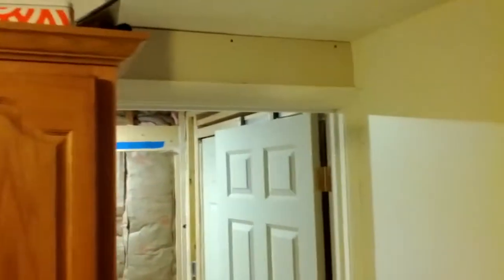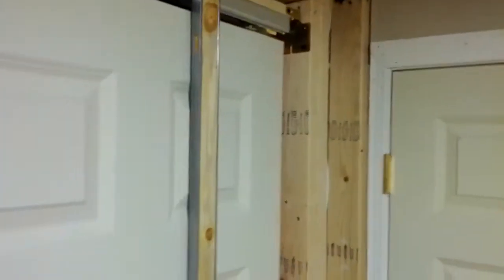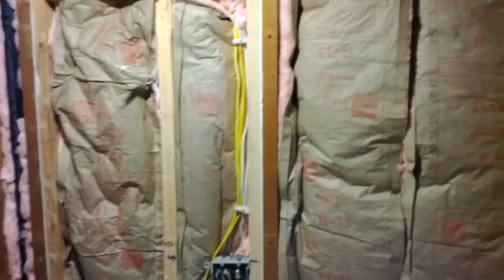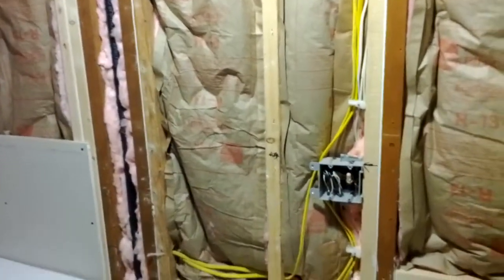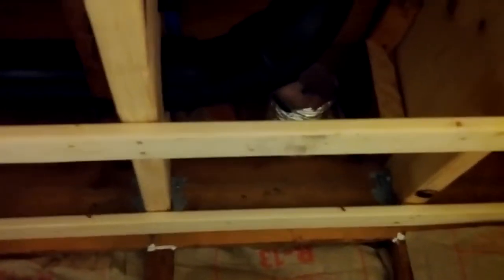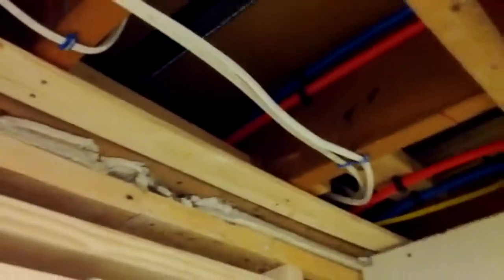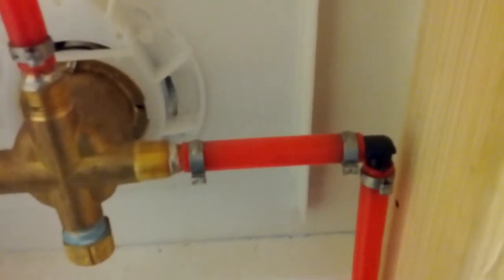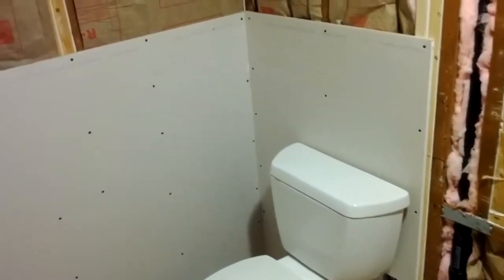Bathroom Remodeling 2/3 - 1st Floor, Pre-Sheetrock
This is mainly for my own records, but I figured I may as well share it.  We're having remodeling done on the two bathrooms in our home and I've been documenting the progress in photos

The next major milestone is putting up the sheetrock, which is slated for Monday, so I wanted to captured the framing, plumbing, and wiring on video before it is all covered up.